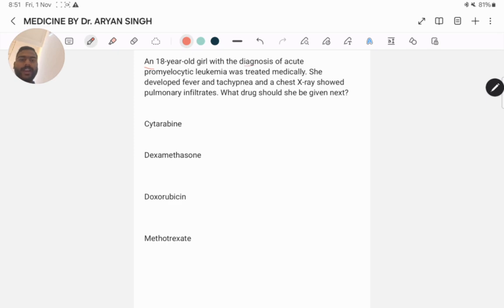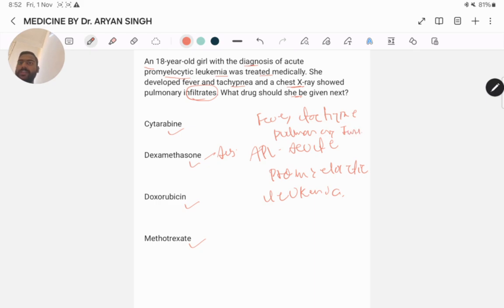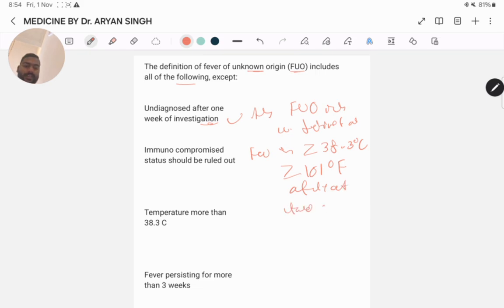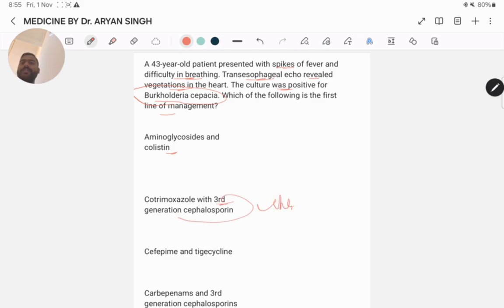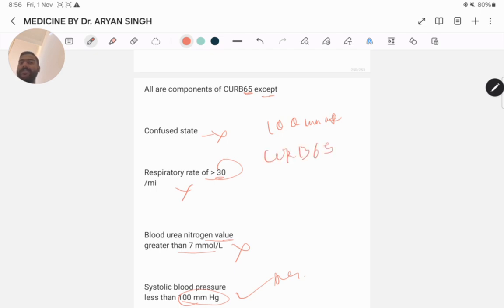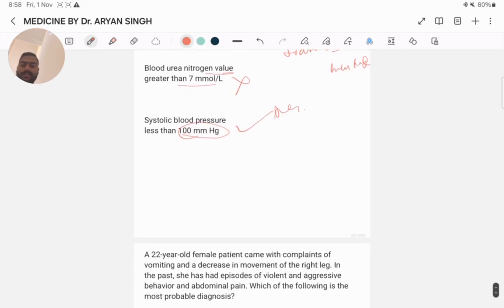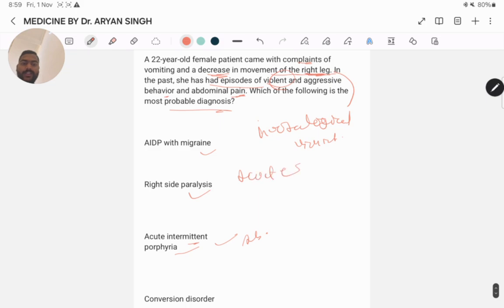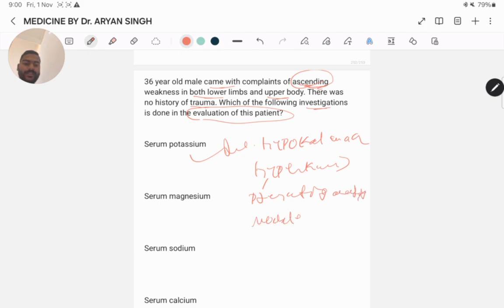MEDICINE- PREVIOUS YEARS QUESTION BY DR. ARYAN SINGH FMGE/NEET-PG/INI-CET IMPORTANT MCQ